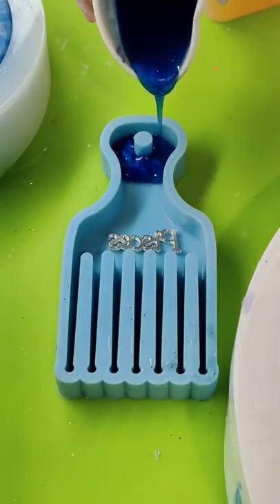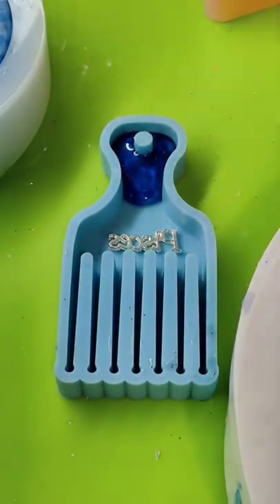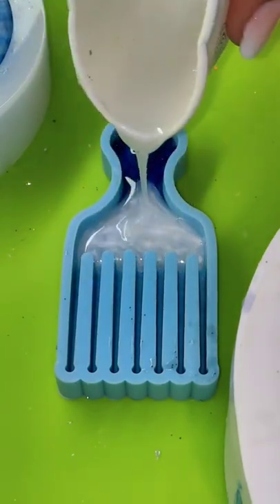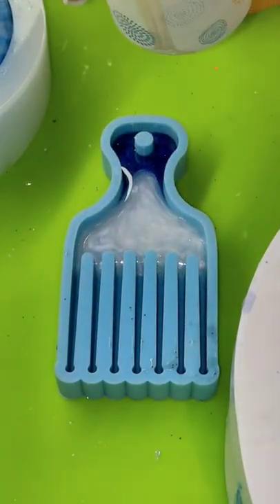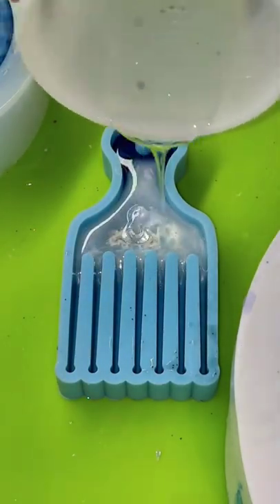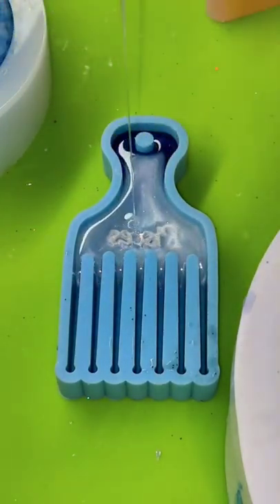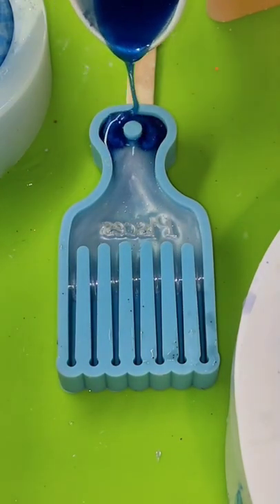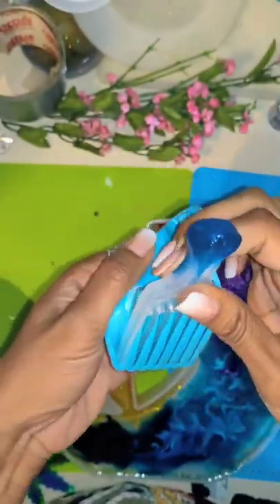What sign and colors should I use next?? 🔵🤍🖤 - Resin Art Tutorial with Results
This is an exciting 5 story Resin Art Storytime Compilation about daughter drama!! All of these crazy AITA stories are from Reddit and are credited below!👇⬇️👇⬇️

0:00 ✨My Daughter's Wedding✨

2:41 ✨16th Birthday✨

4:29 ✨Sharing is Caring✨

7:41 ✨No Daughter Time✨
REMOVED FROM REDDIT

9:54 ✨ Refusing to Choose✨

If you are interested in purchasing my resin creations check out my Etsy shop! 💳🛍️